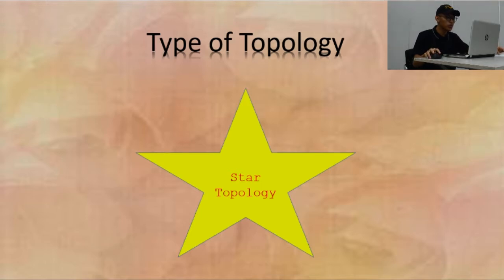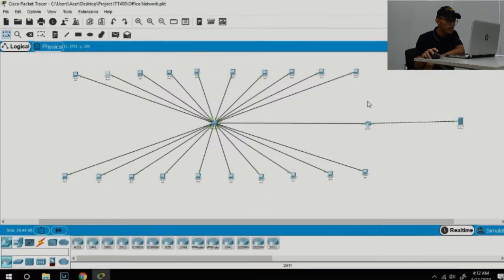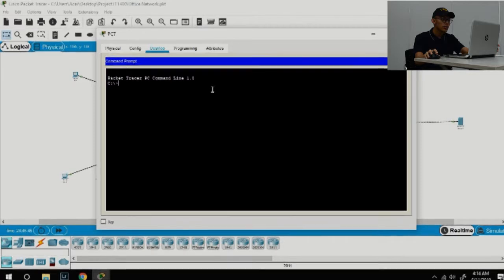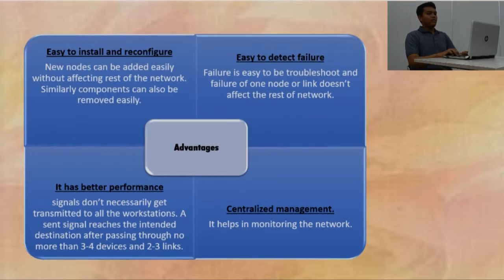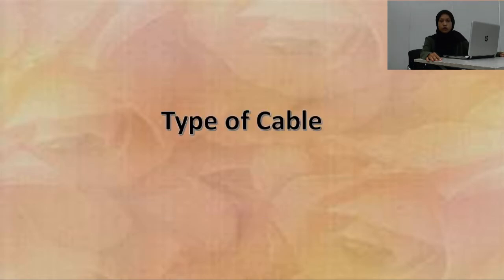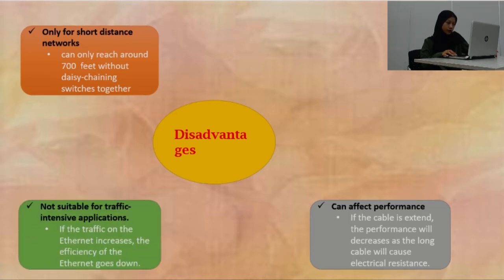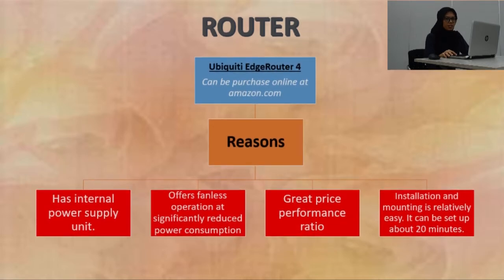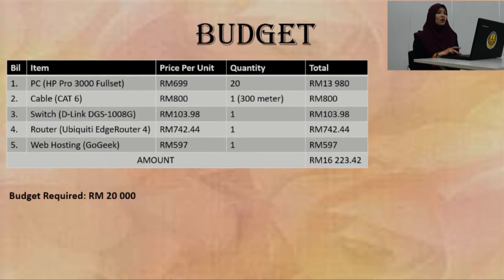PROJECT ITT400 : CASE STUDY 1 l GROUP 1 (UiTM TAPAH)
CLASS GROUP : A4CS2302B

INSTRUCTION : Your group are required to propose Company SYNERGY network project who are wants to setup a network in his office.

GROUP MEMBERS :
Muhammad Akmal Hakim Bin Azmi
Wan Muhammad Faaiz Bin Jazuli
NorFadzlin Alyssa Binti Mohamad Fadzil
Izzati Binti Ramle
Zumiera Izzyantie Binti Zamri